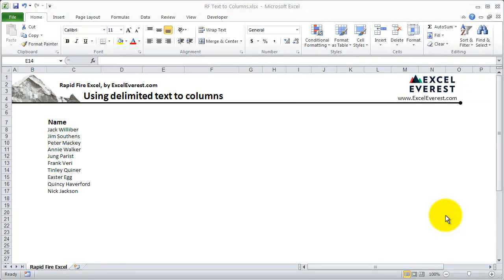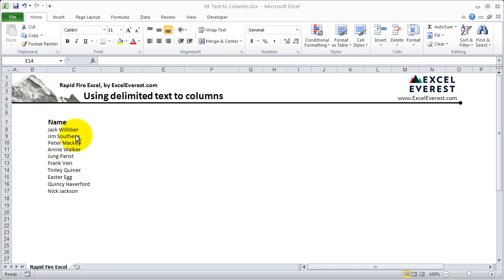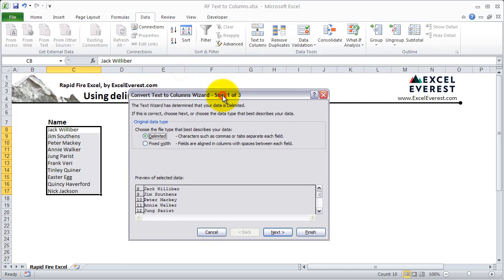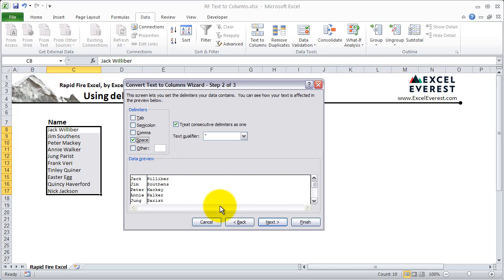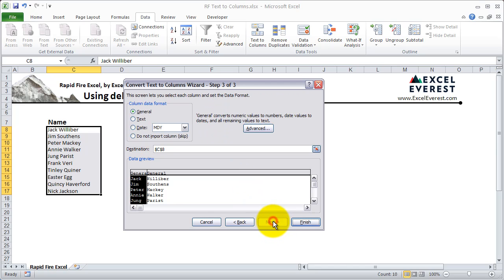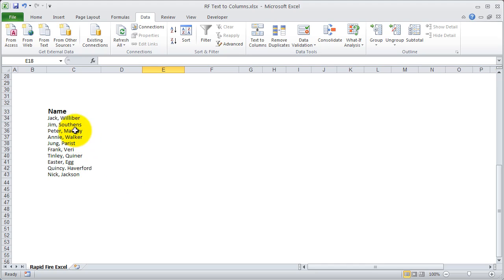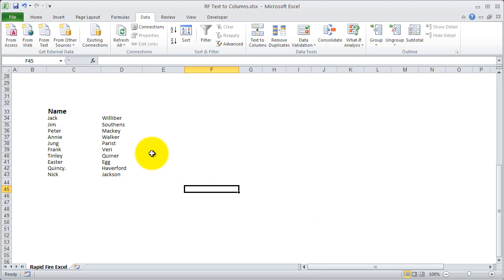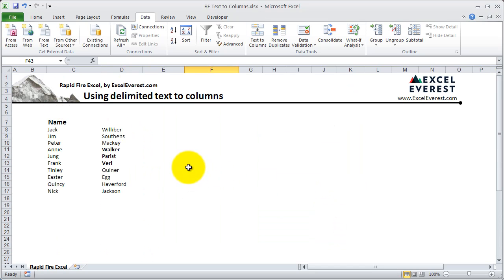Rapid Fire Excel Training - Using Delimited Text to Columns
In this edition of Rapid Fire Excel Training, by Excel Everest we'll cover using text to columns with the delimited setting.

As always, let us know what you'd like to see covered on our YouTube channel.

To learn about the best Excel training around, take a look . You can find out more about this